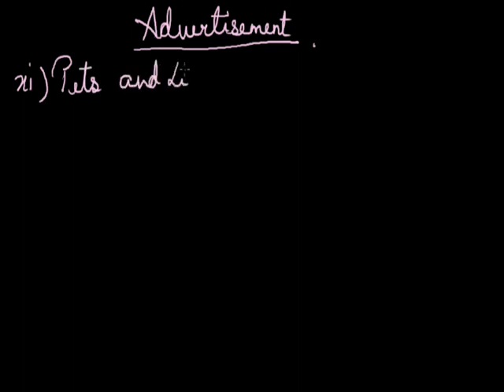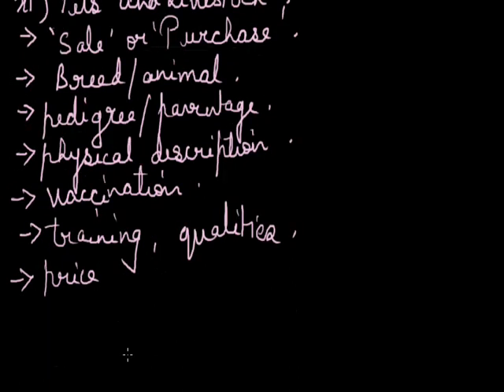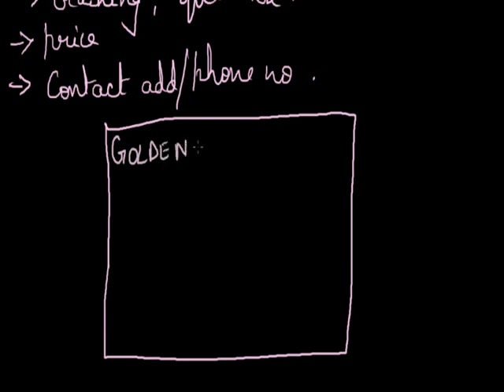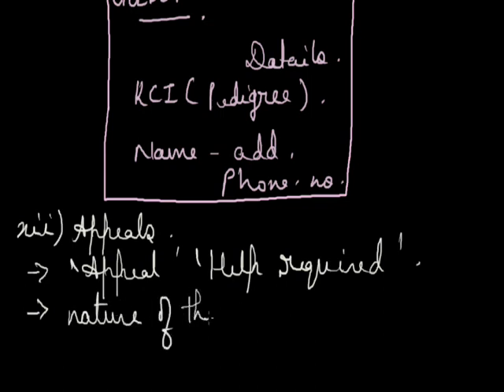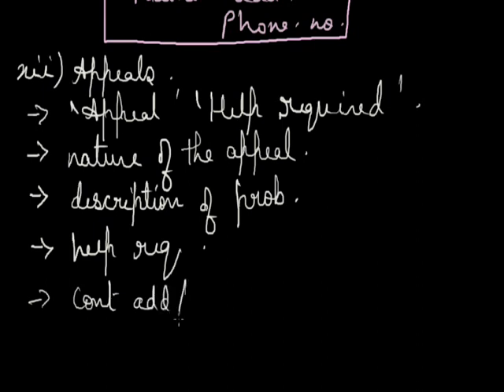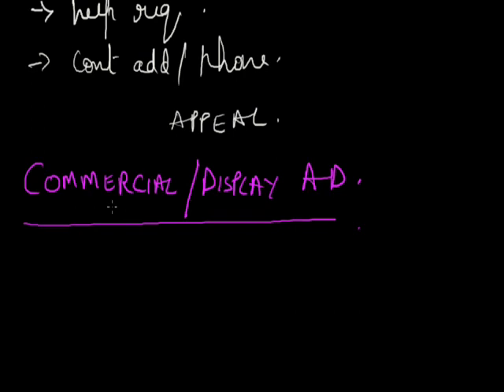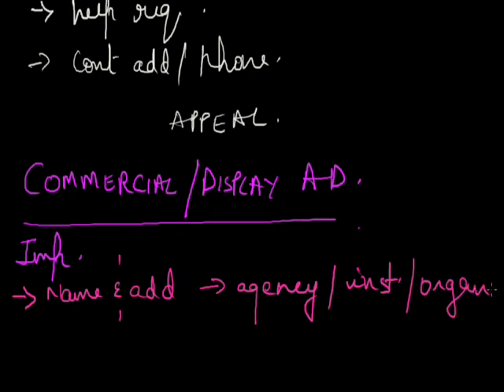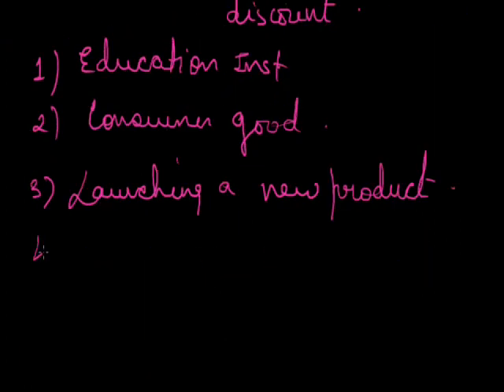Advertisements 003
Pets & livestock,appeals and Display advertisement. grade xii